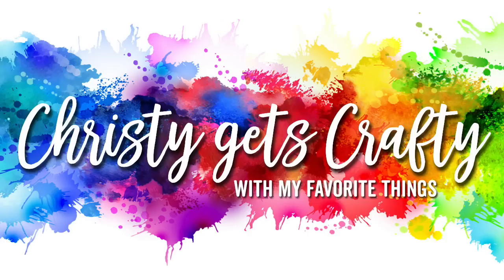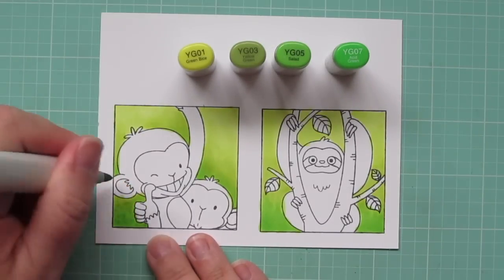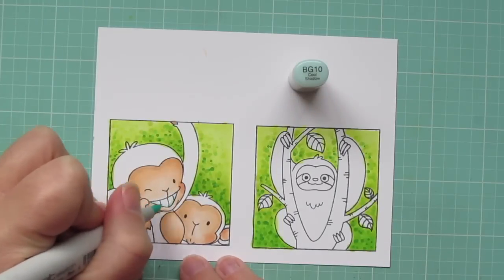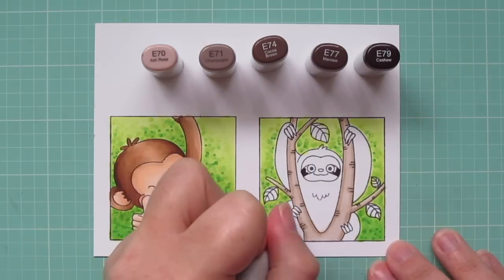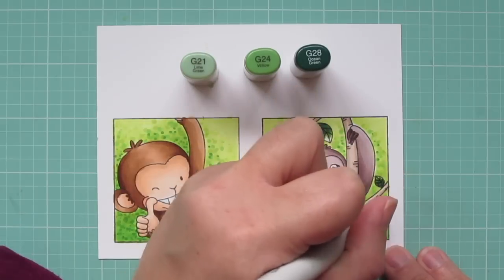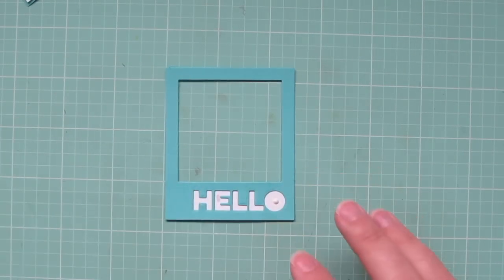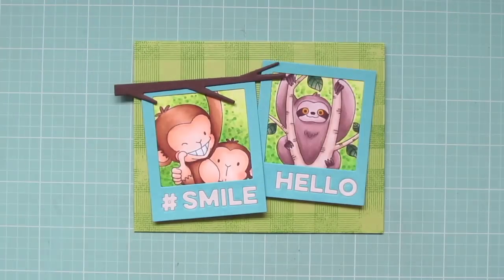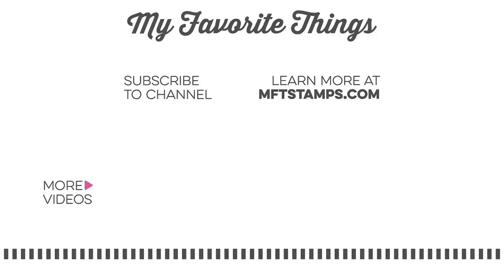Christy Gets Crafty with My Favorite Things - Jungle Selfies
Christy Gets Crafty with My Favorite Things!

In this monthly feature, join the talented Christy Reuling as she shares a project using products from My Favorite Things.

This month she's creating a pair of jungle selfies featuring the new Picture Perfect stamp set!